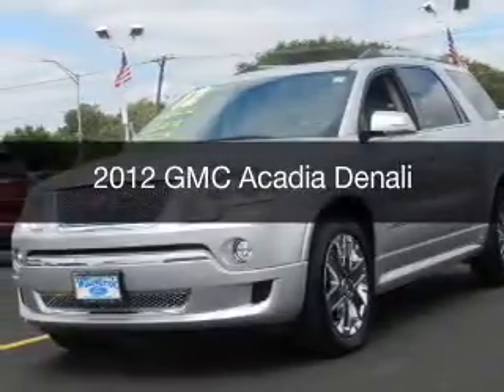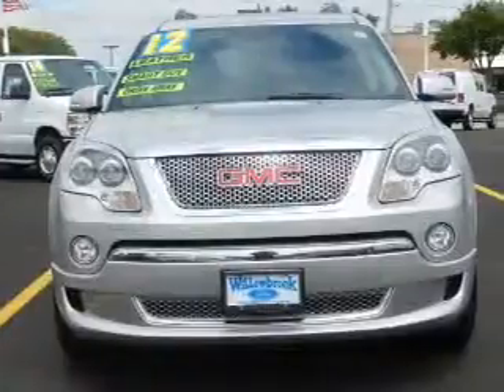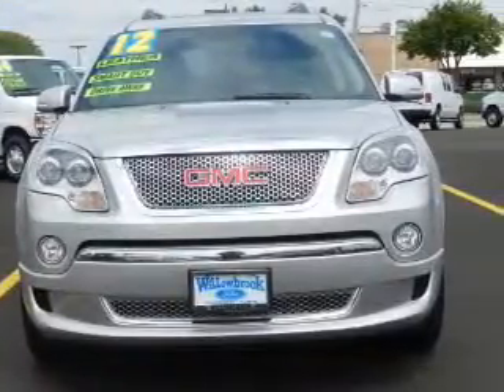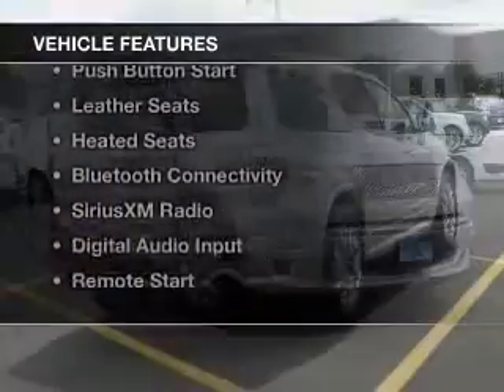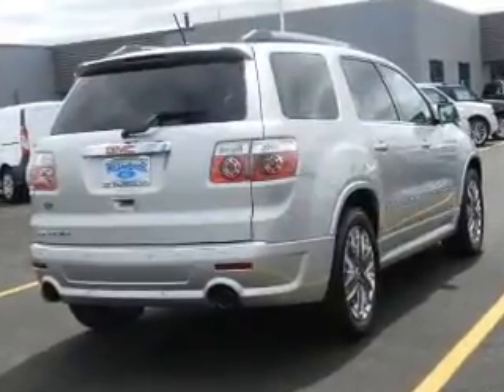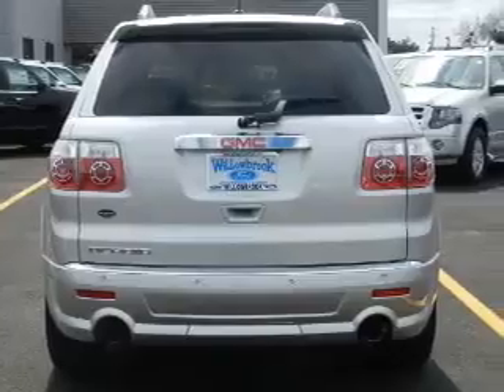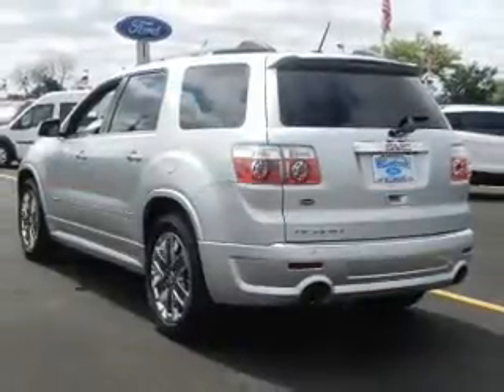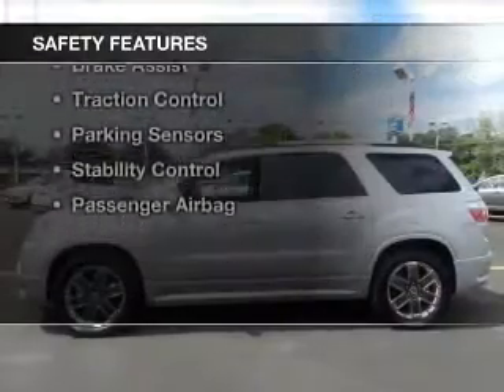2012 GMC Acadia - Willowbrook IL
Year: 2012
Make: GMC
Model: Acadia
Trim: Denali
Engine: 3.6 liter 6 cylinder 24 valve
Transmission: 6-Speed Automatic
Color: Quicksilver Metallic
Mileage: 38722
Address:
7301 S. Kingery Hwy Rte 83